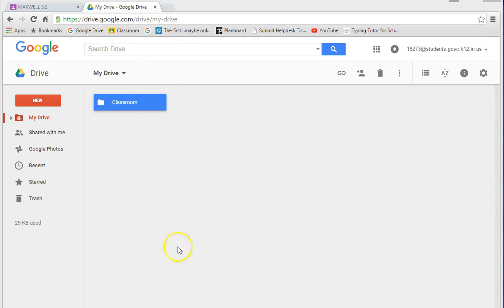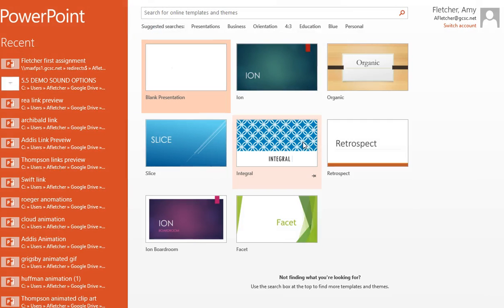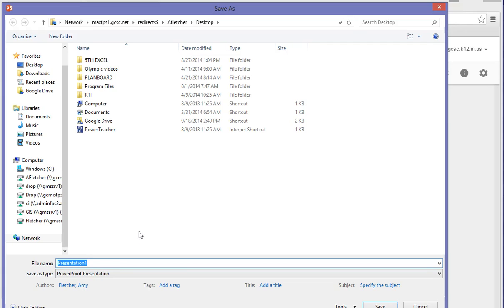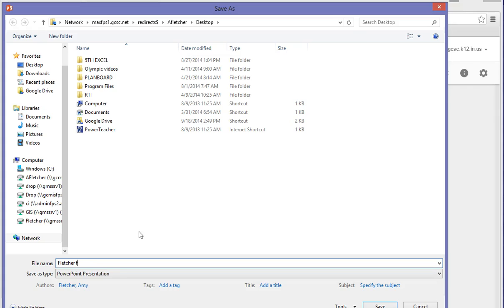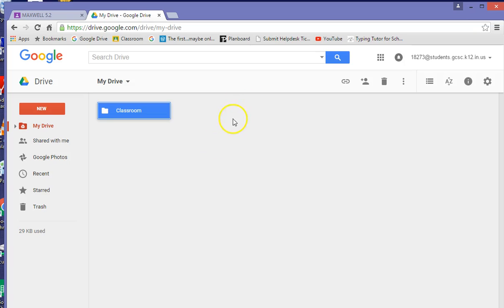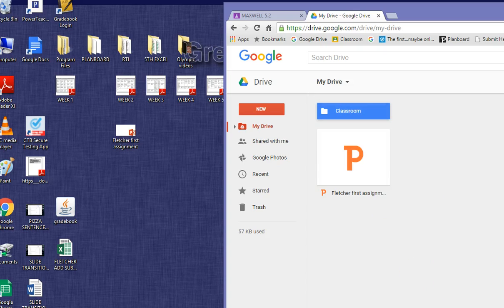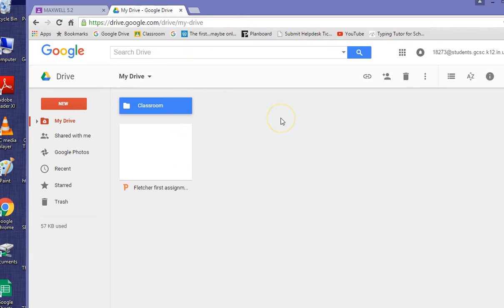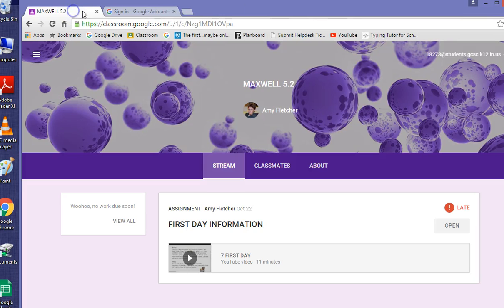FILE MANAGEMENT POWERPOINT